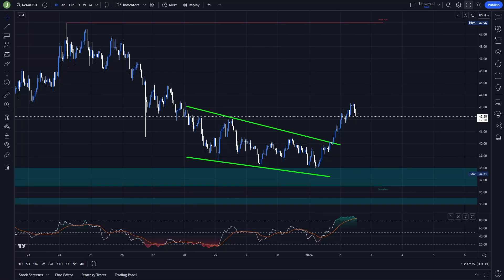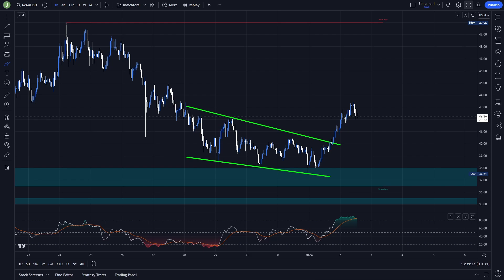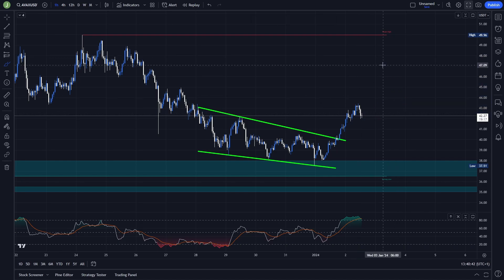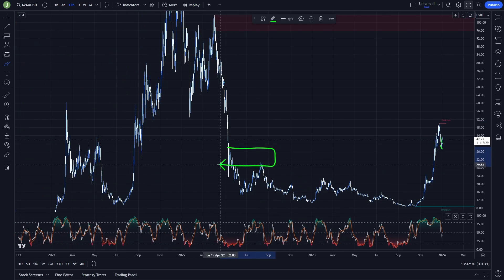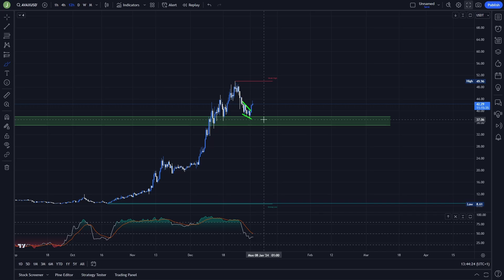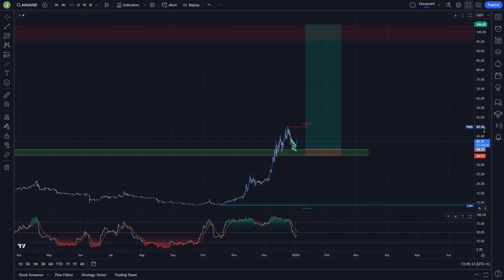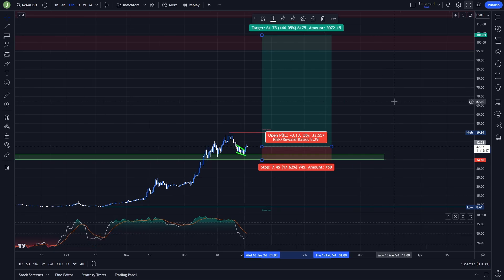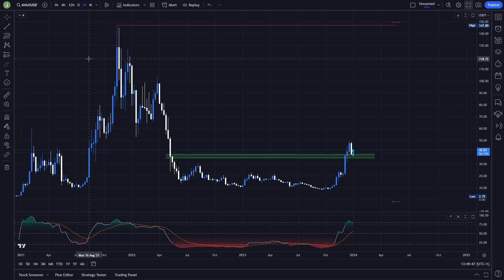AVALANCHE (AVAX) IS PREPARING TO DO THIS! DON'T MISS IT 🚨